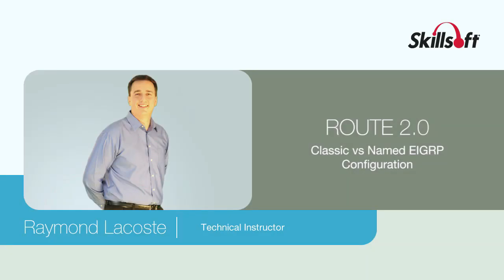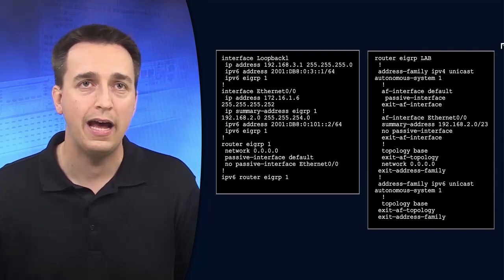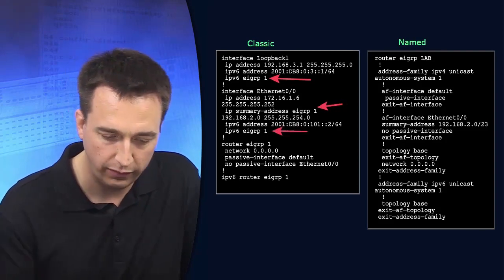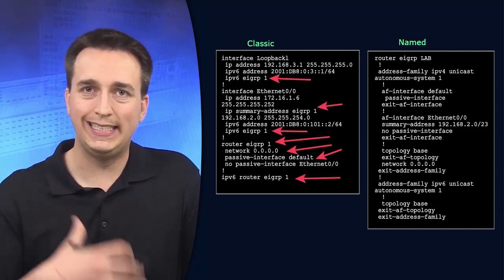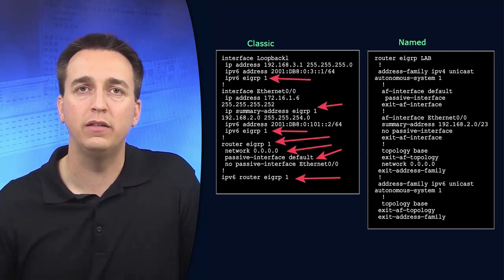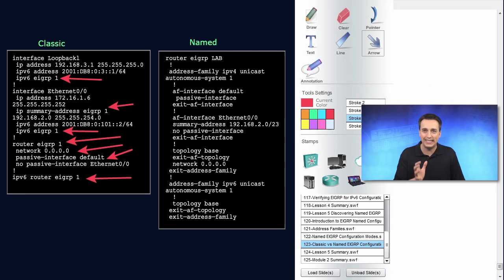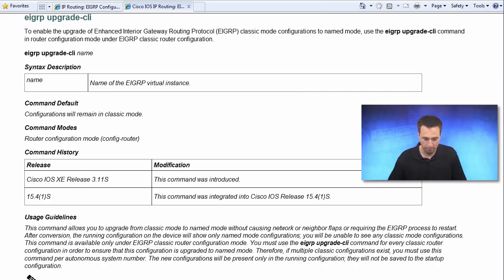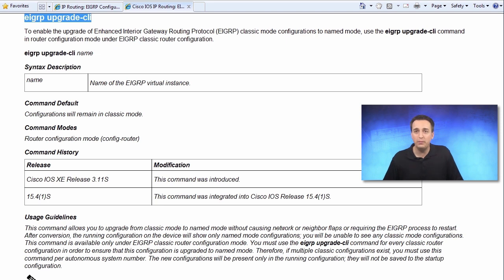82 ROUTE 2 0 Classic vs Named EIGRP Configuration